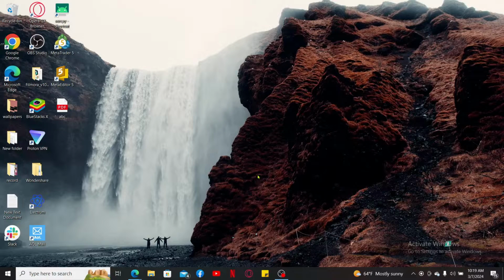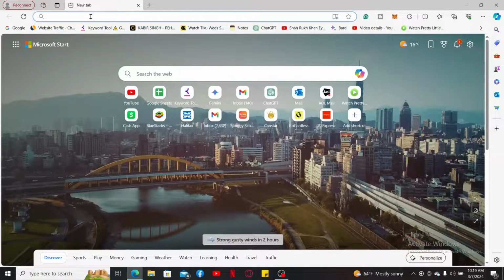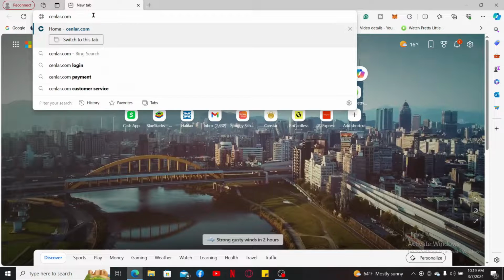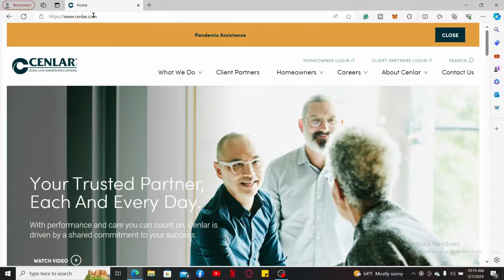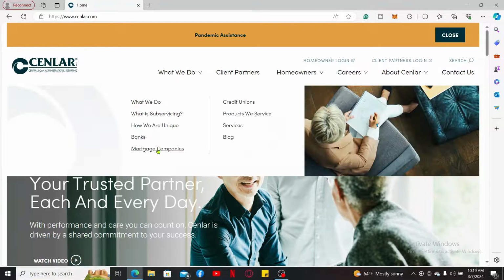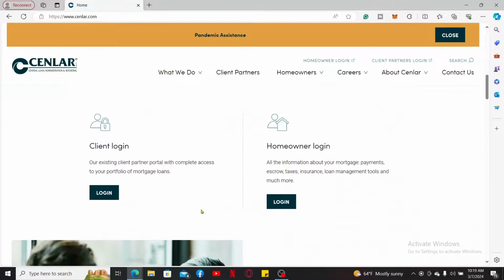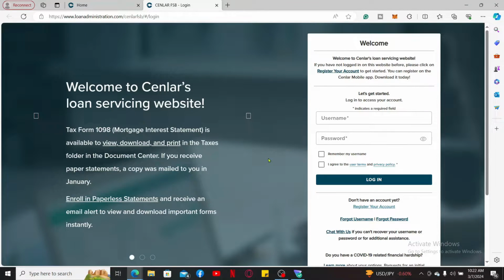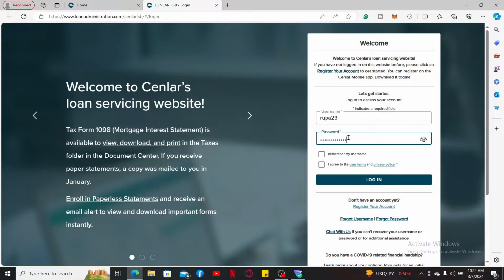How to Login Cenlar Mortgage Account 2024?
If you're a homeowner with a mortgage serviced by Cenlar, managing your loan is just a few clicks away!
 In this video, we'll guide you through the straightforward process of logging into your Cenlar Mortgage account, granting you convenient access to view your loan details, make payments, and explore various account services.
Join us as we walk you through the login steps, ensuring a seamless and secure experience every time you access your account.
Don't miss out on this essential guide to taking control of your homeownership journey!